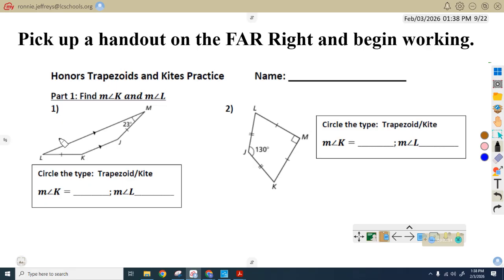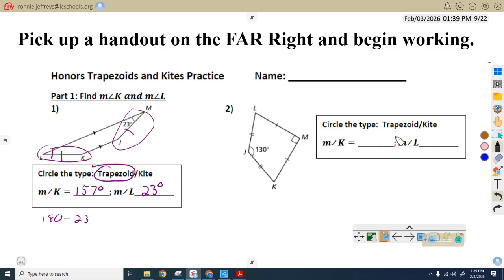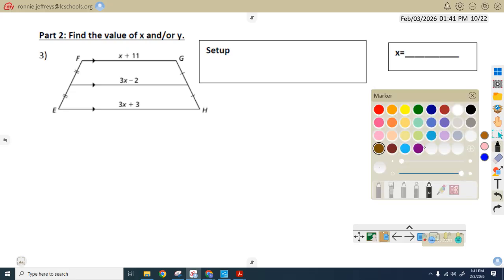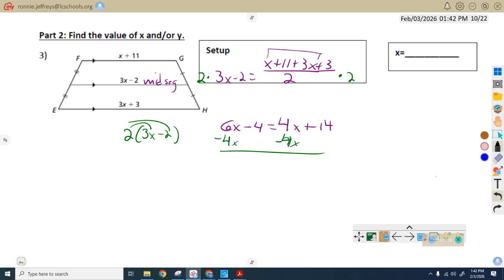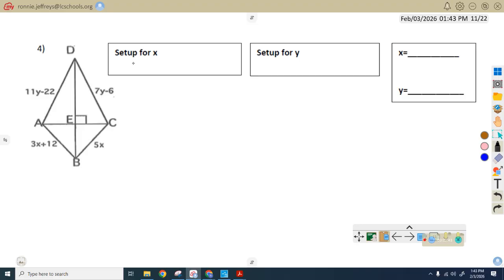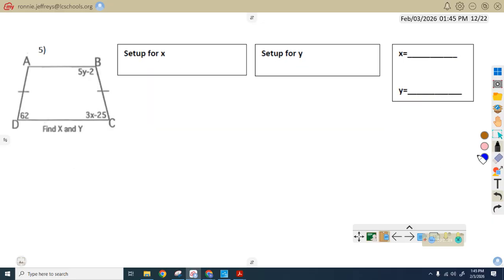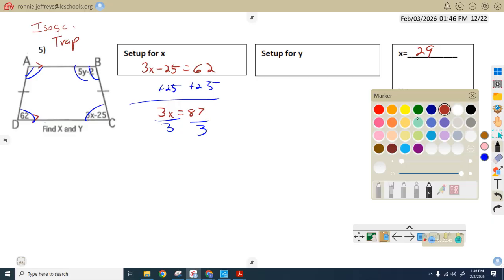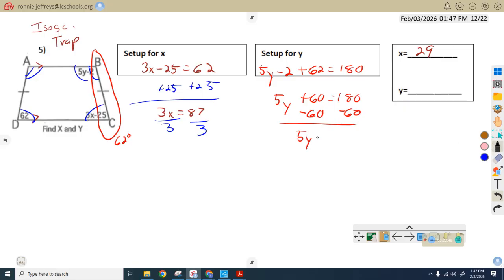Honors Trapezoids and Kites